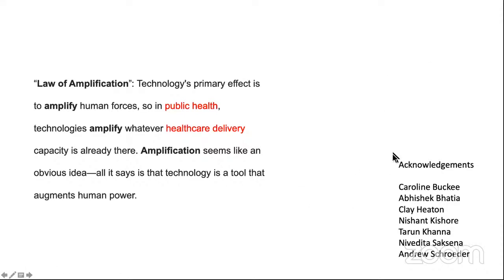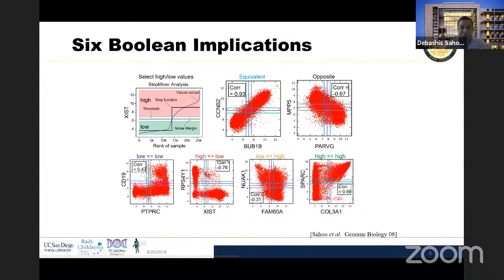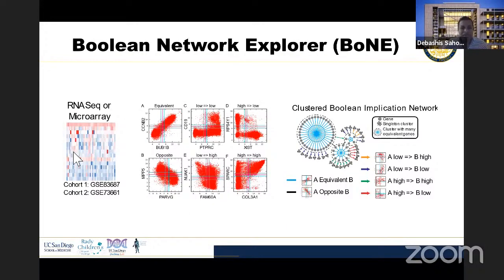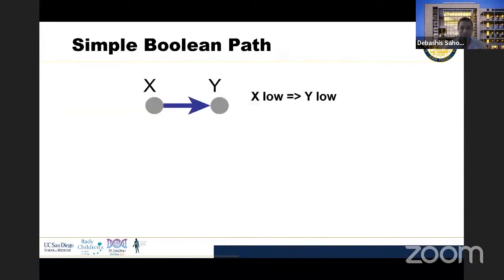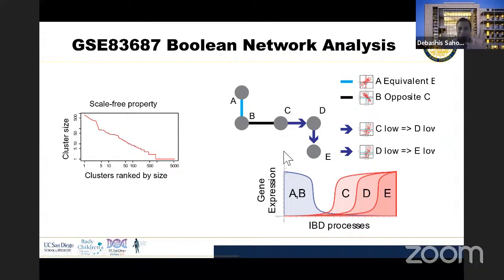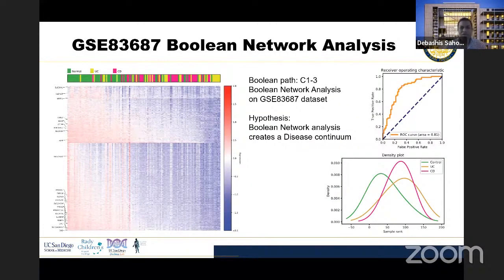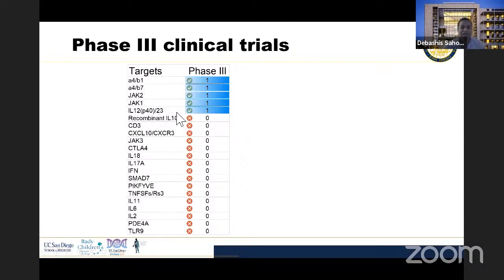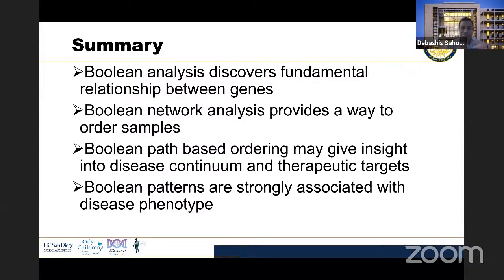Day 2 | RBCDSAI International Summit on Data Science & AI | Dr Debashis Sahoo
A talk on “ AI-guided discovery of a barrier protective therapy in Inflammatory bowel disease” by Dr. Debashis Sahoo | University of California San Diego.

Event hosted by Robert Bosch Centre for Data Science and AI (RBCDSAI). For more information about the exciting work and opportunities at the centre